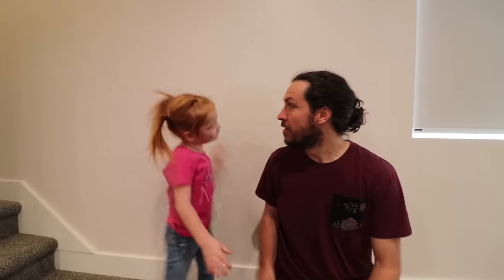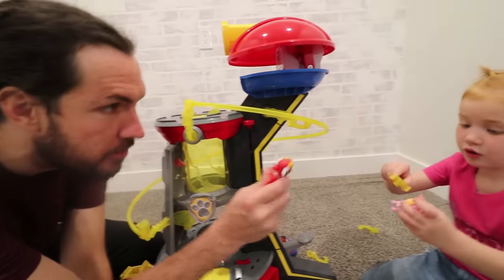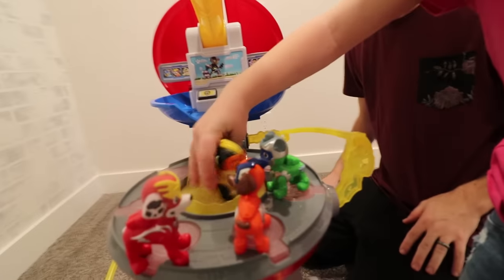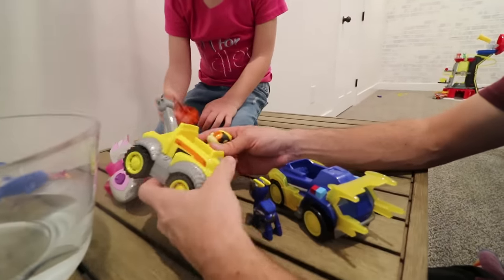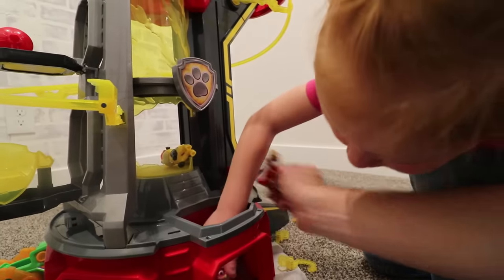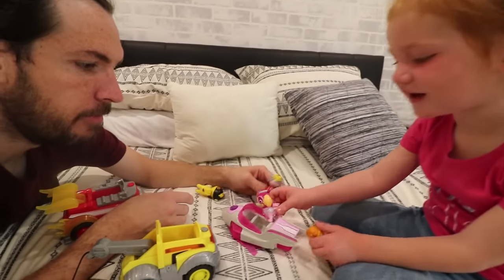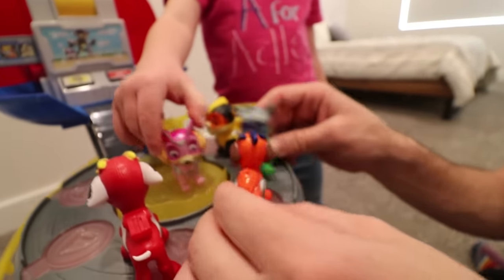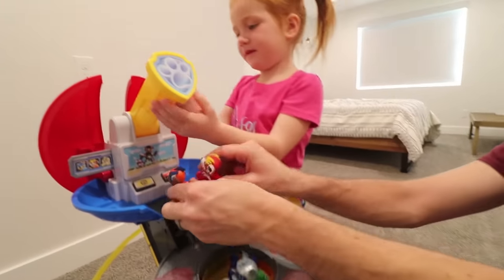PAW PATROL HIDE N SEEK!! Mighty Pups help find hidden animals with Adley and Dad! (ultimate new toy)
The Might Pups Super Paws to the Rescue!!

HEY EVERYBODY!! Today we teamed up with Spin Master for a new mission!! My dad surprised me with some new Paw Patrol Pups and their Mighty Lookout Tower!! Our first mission was to rescue some missing farm animals! The lookout tower has so many things that helped us with the rescue, it has a GIANT Telescope to look for things really far away, it has an elevator and zip line so the pups could get to their cars quickly, and it has a car port for all the Pup's special cars!! It wasn't long until we got our first mission and the pups jumped into action!! With all their new super powers, saving the animals became a lot easier!! All of the Paw Patrol has their own special ability to help the team out!! Thanks Spin Master for my new favorite toy!

my last video -ADLEY iS A MINION!! Family Vacation at Fun Land Amusement Park, new rides and games, Baby Niko WINS!

my dad's last video -NiKO WATER SLIDE! Family Vacation Pool Day Swimming with Kids and... Time Travel??

Bye vlog *pshhhhh*